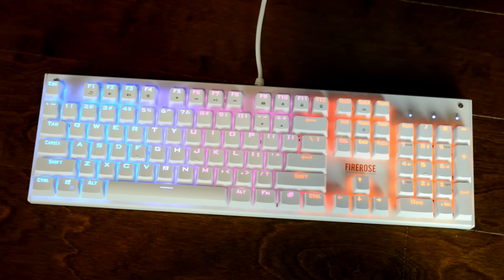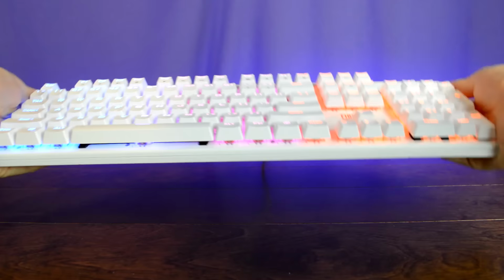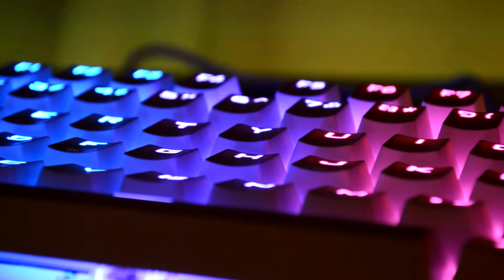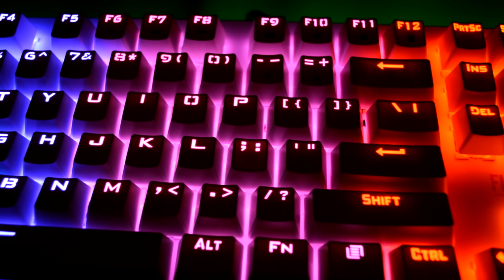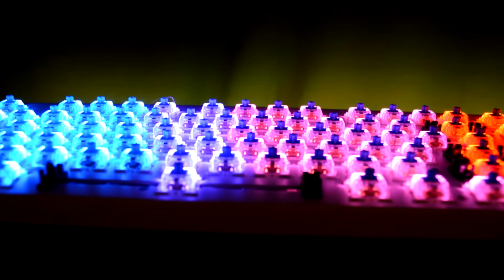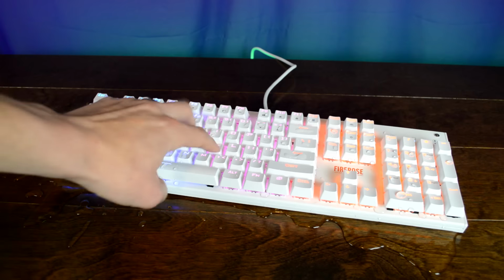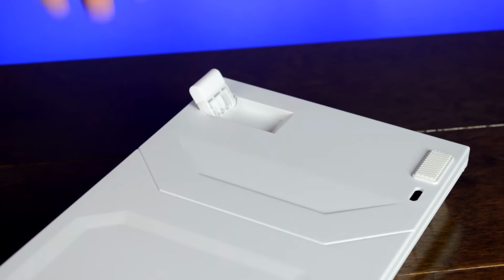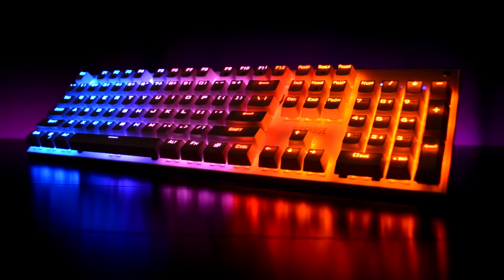A Great Budget Mechanical Keyboard - 1st Player Firerose Review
Today I am bringing you guys a great option for the budget concious consumer. Coming in just under 50 bucks the 1st Player Firerose is a really solid mechanical keyboard at a really reasonable price. It's also marketed as being waterproof and yes, if you are wondering I did a spill test. It's just too much fun not to.